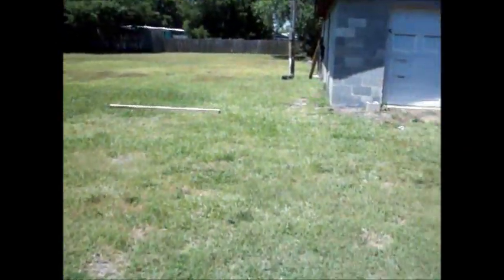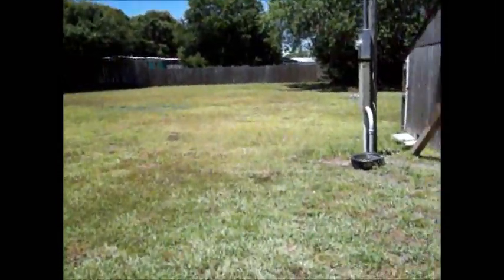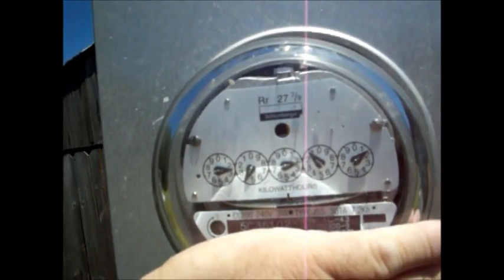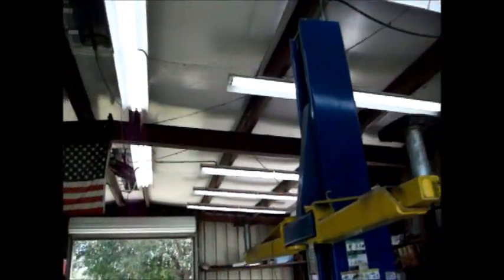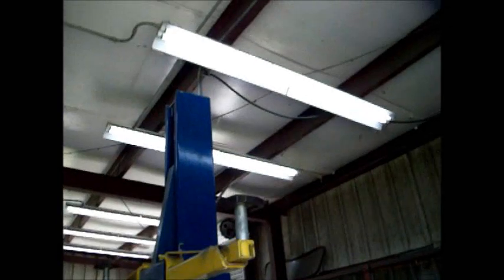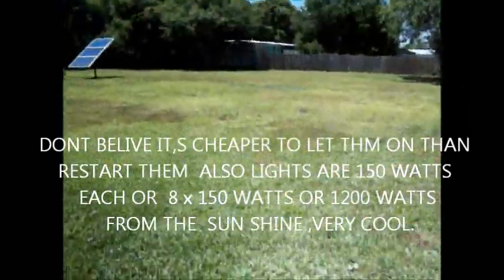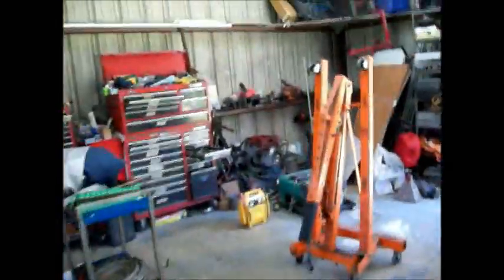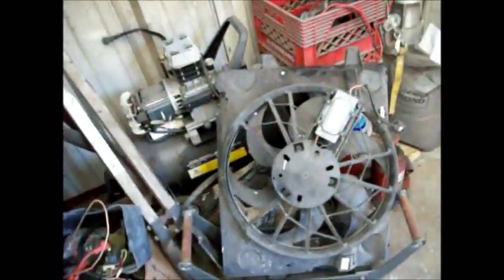Testing 12 volt fan motors & Tips&Tricks.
Testing for the right fan motor for attic vent solar fan & showing some tips &tricks I use. more to come .Today. on fan project.